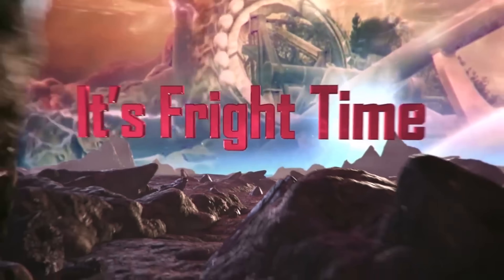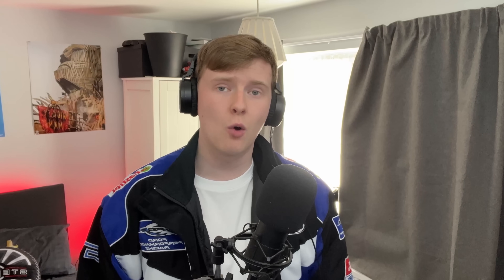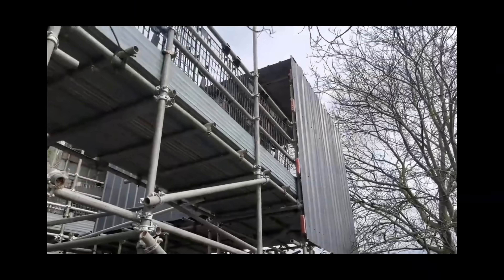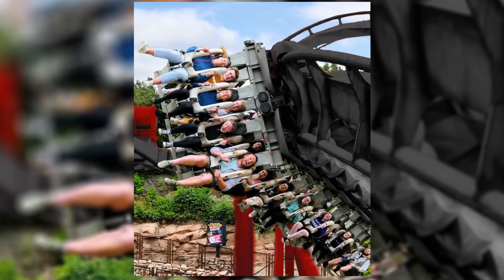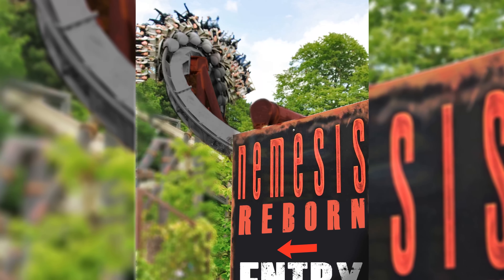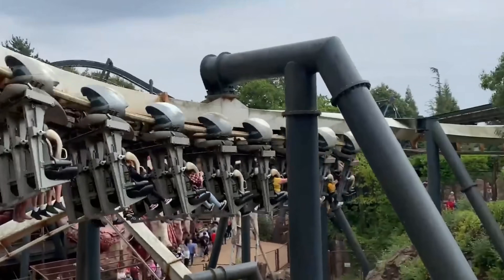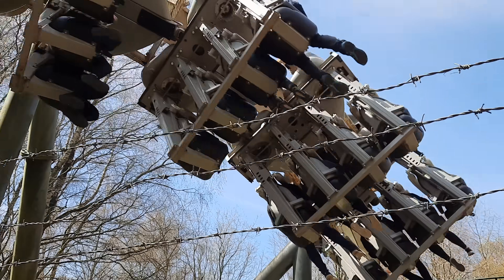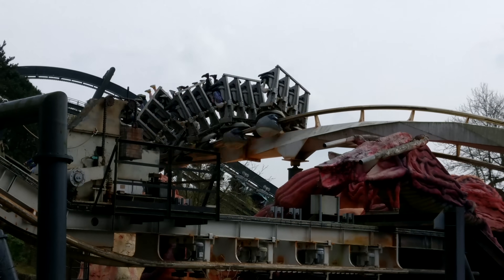NEMESIS will look like THIS in 2024...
Nemesis at Alton Towers is CHANGING for 2024, becoming a really unique ride experience compared to its predecessor. Having clearly started a massive refurbishment, retracking the ride isnt the only thing they'll be doing as new effects and theming has been hinted at by the rides designers - will we see more story developed?? Will we see preshows?? More area theming?? Who knows!